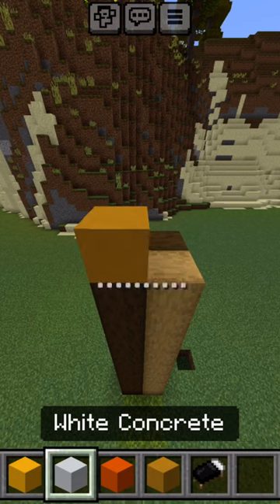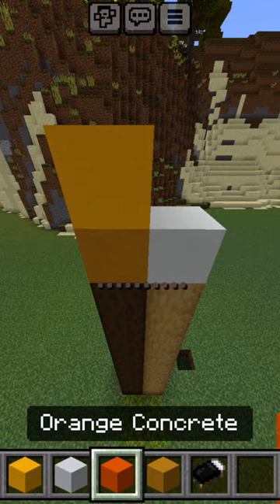How to Build A Minecraft Torch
The Torch is a staple of Minecraft, so I thought why not build one.